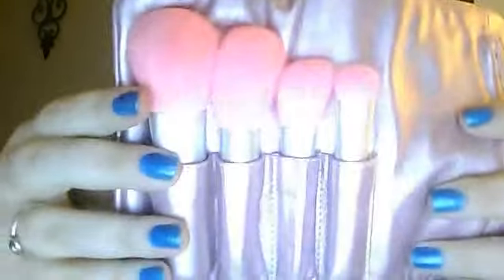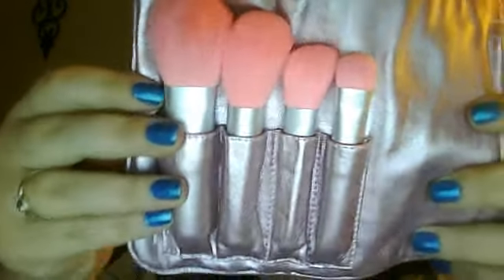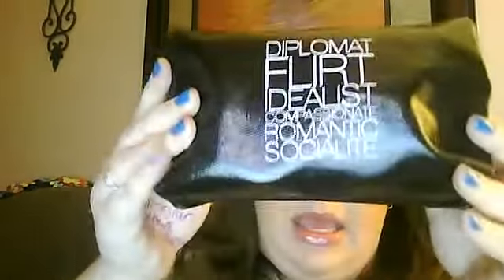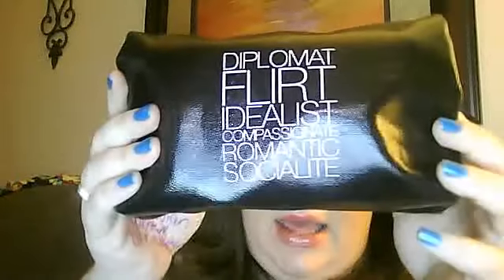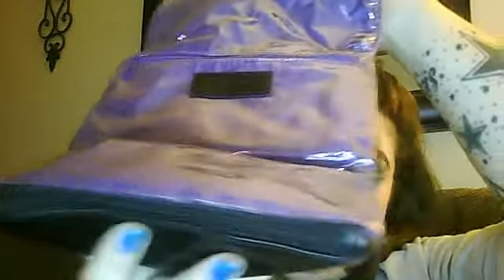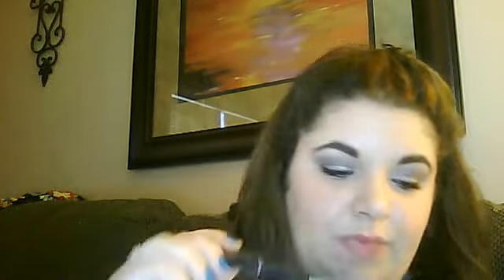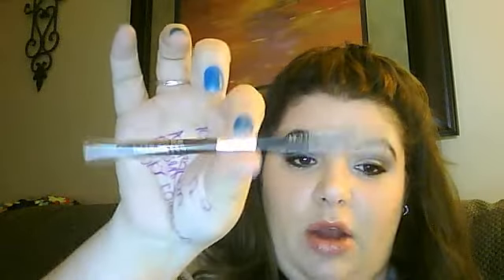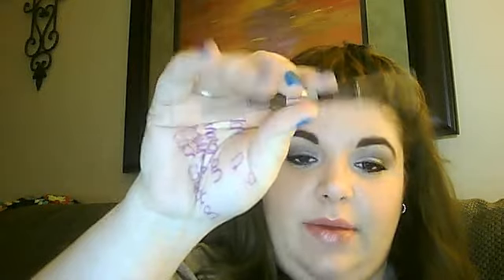Whats in my makeup bag? Travel edition!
Everything I need to look great while away!